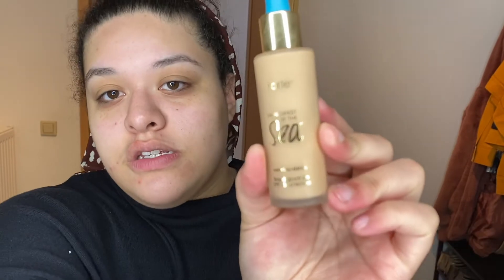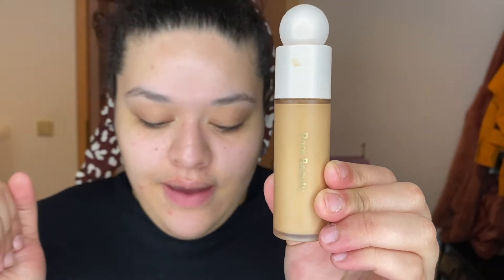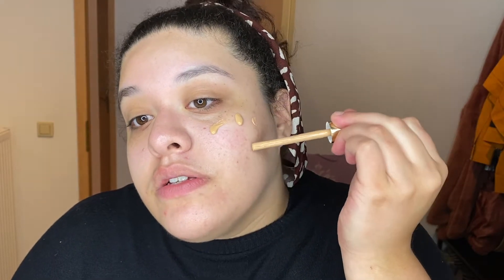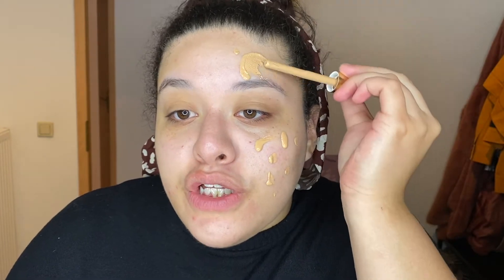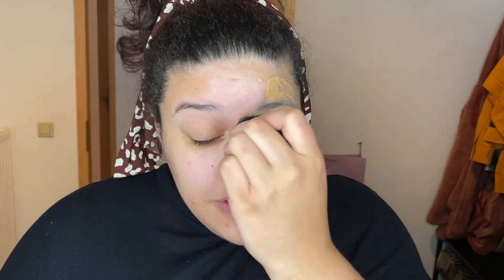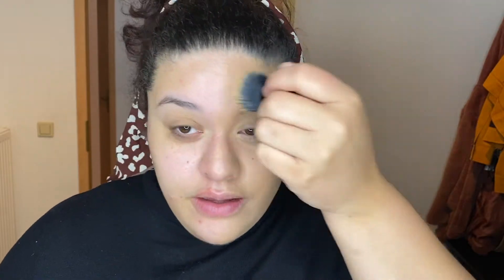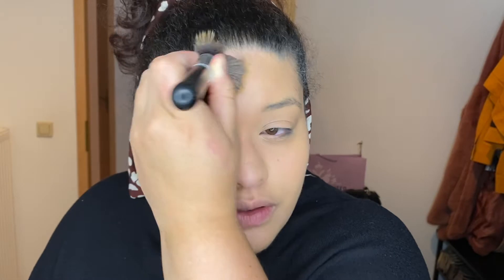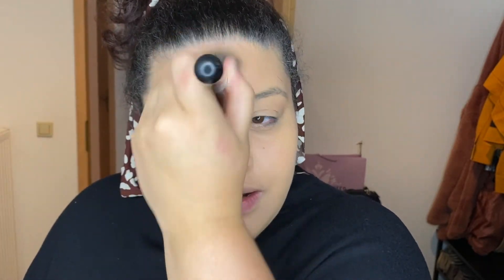RARE BEAUTY VS TARTE COSMETICS REVIEW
Song: Do It by CHLOE&HALLE